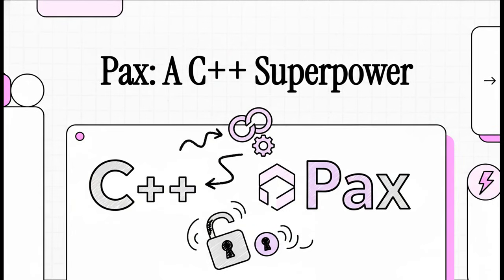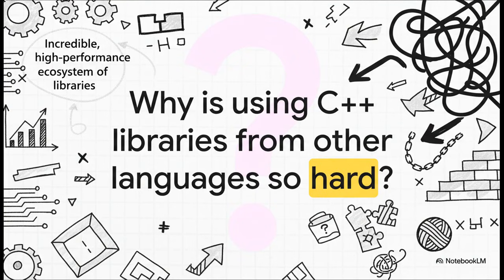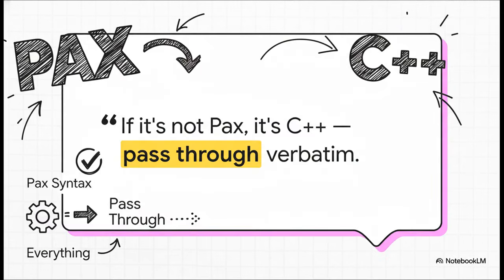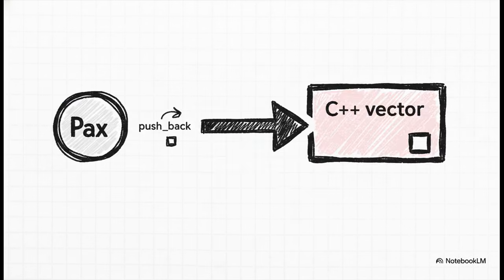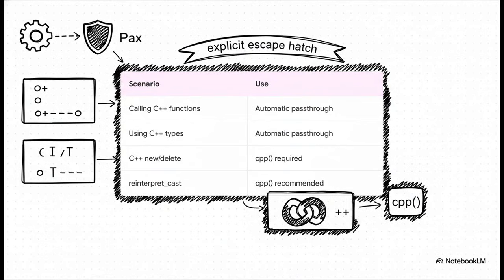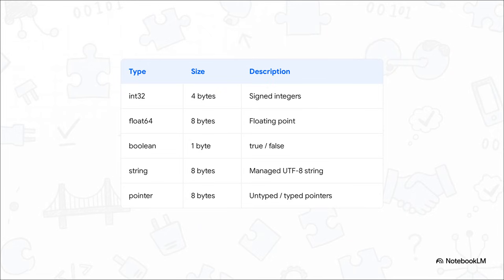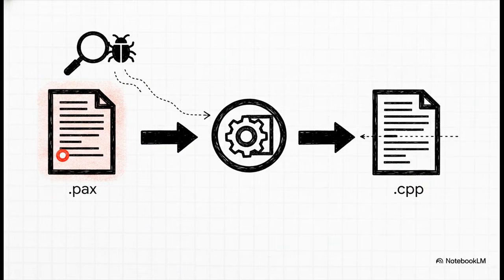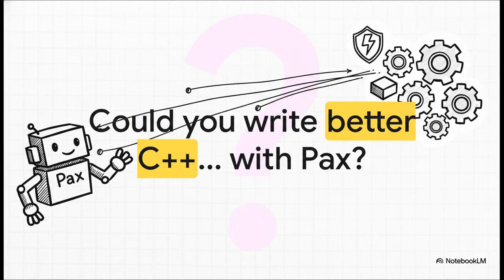PaxLang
🎬 Pax is a modern systems language inspired by Pascal and Oberon. It features seamless C++ interoperability, compiling to C++23 via Zig. Key tools include an LSP for IDE support and LLDB-DAP for debugging. It supports cross-platform builds and mixed-mode coding.